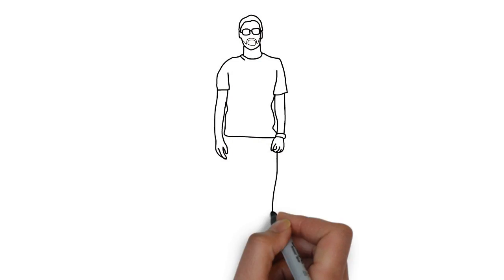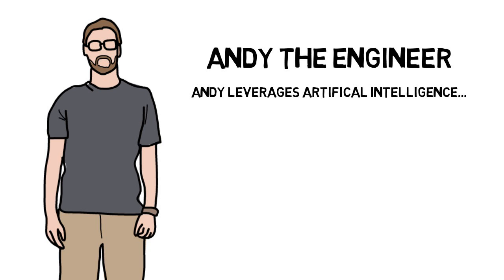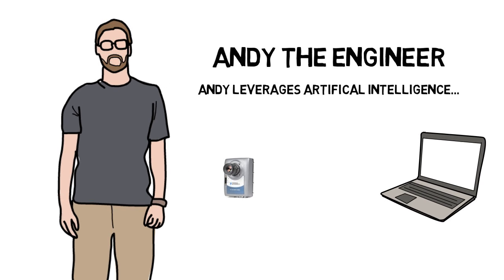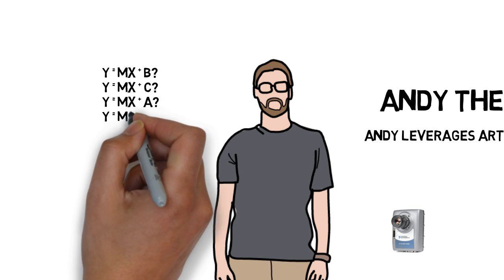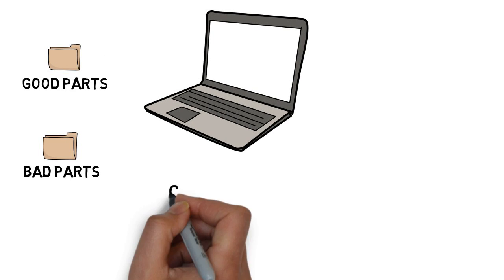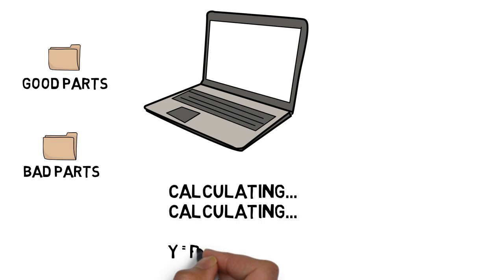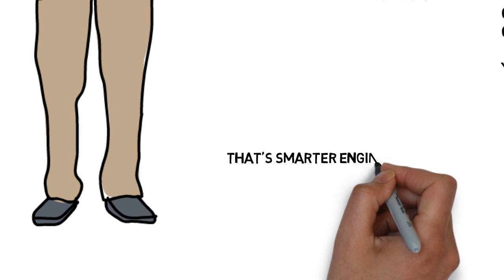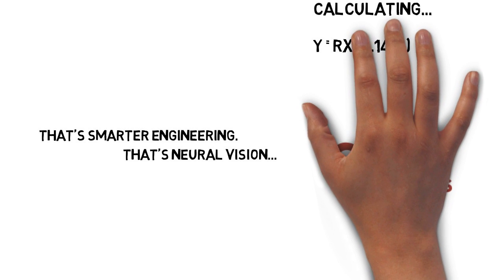Artificial Intelligence for Machine Vision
A plain-language explanation of Artificial Intelligence applied to the engineering discipline of machine vision.  Cyth Systems NeuralVision product is discussed.